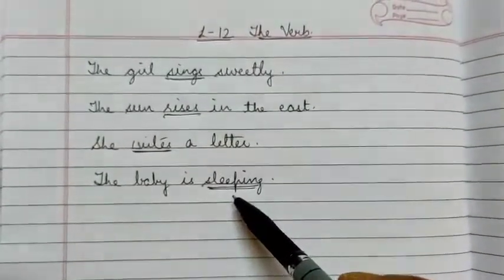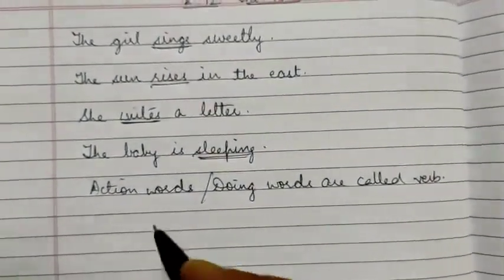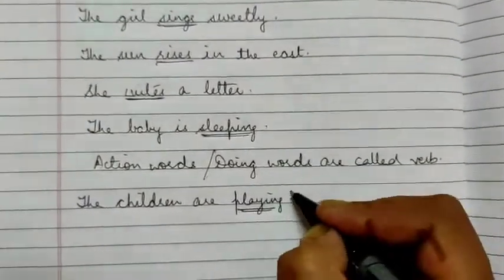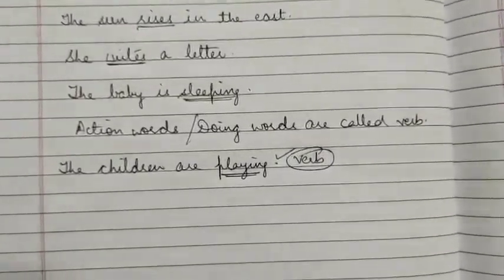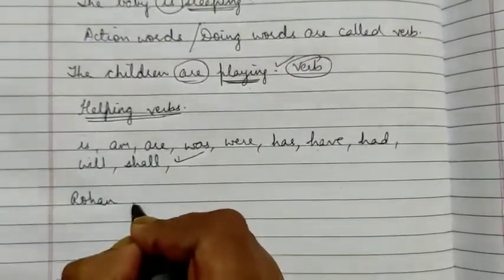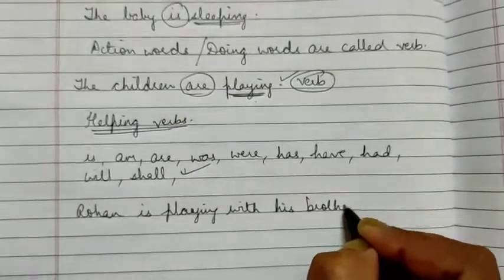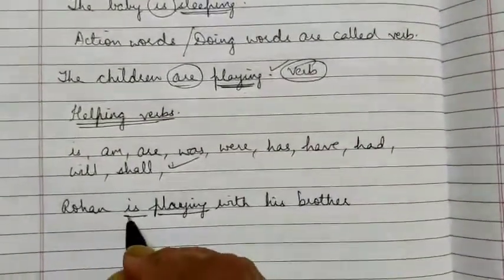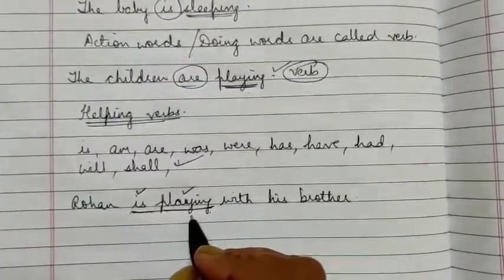Class - 3 , Subject - English I, Video - 79 , Part - 1 , Ch - 12 : The Verb, By Mrs Inshu.